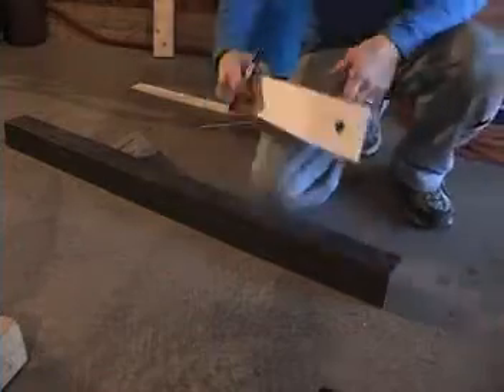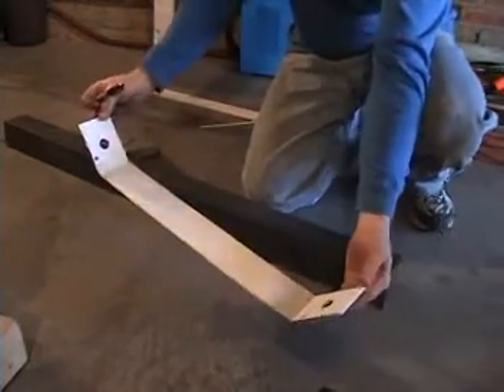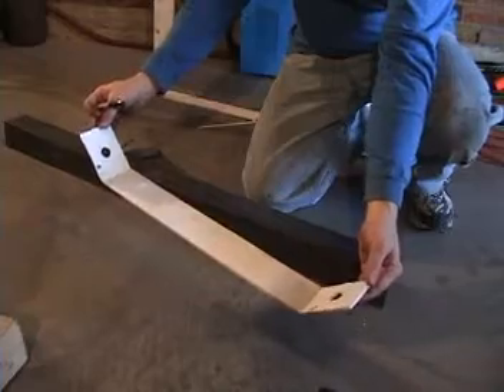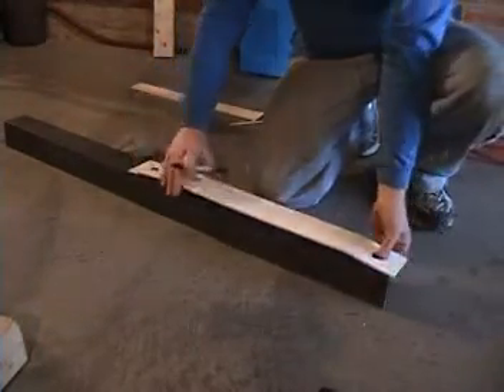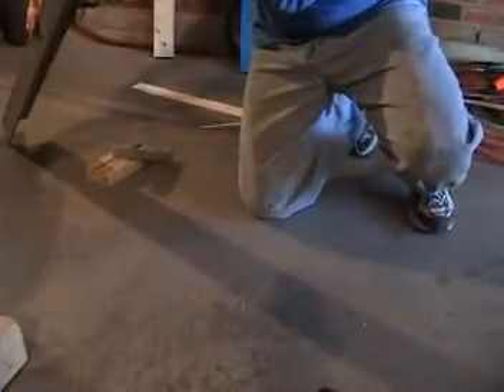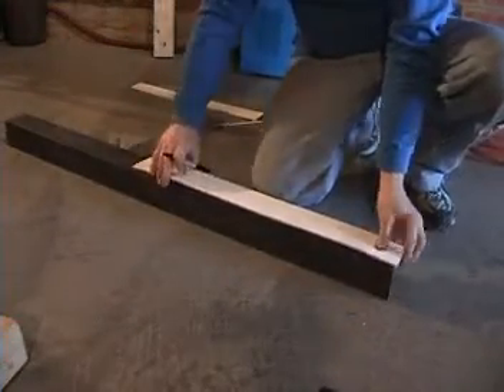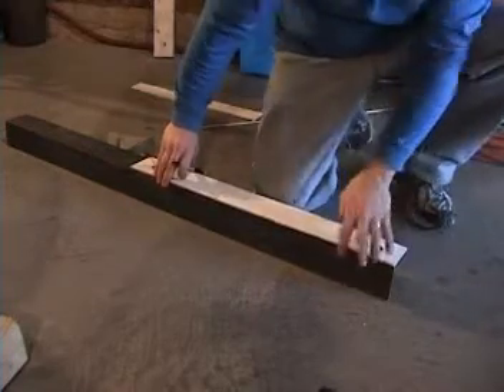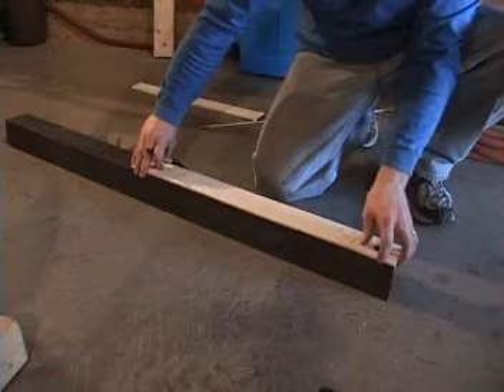Transfer the VW front frame template profile to steel unit #117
I can now remove the VW's front frame foam template and trace it onto the x3x3x3/16" steel piece. I will then cut and bend the steel to match the foam template.